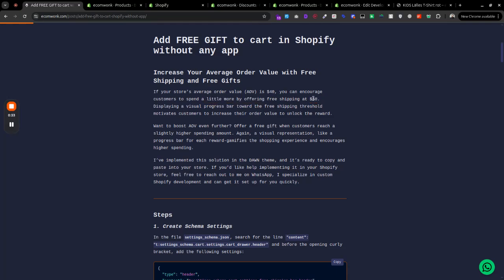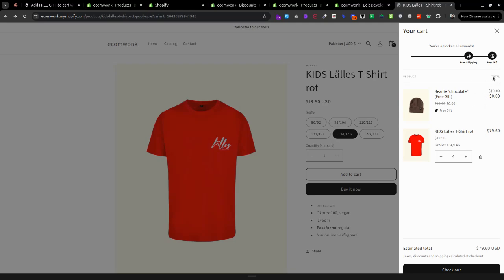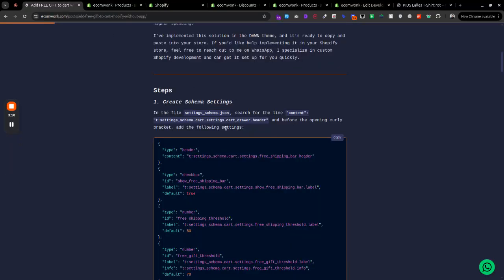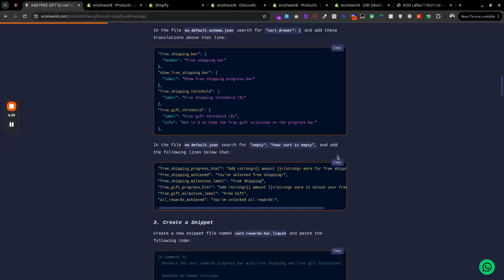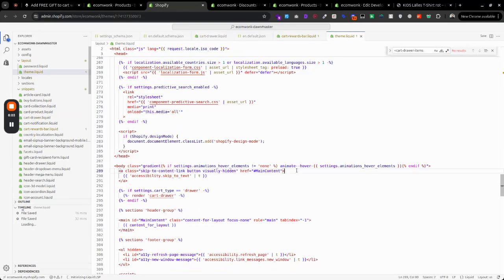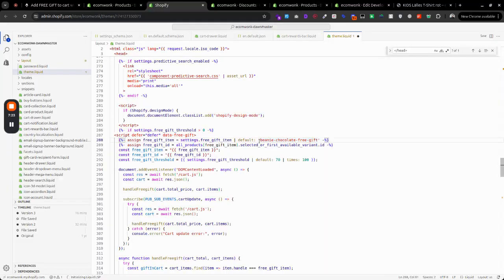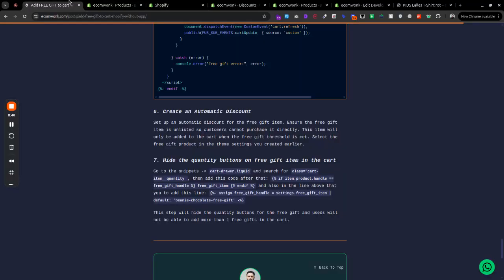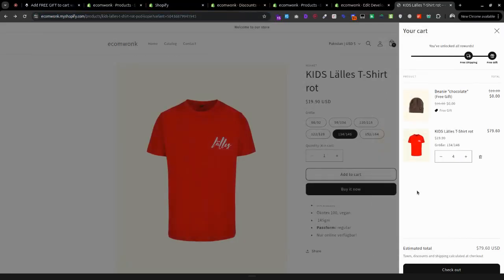Shopify AOV Hack: Free Shipping Progress Bar + Free Gift (Dawn Theme)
Add FREE GIFT to Shopify Cart Without Any App | Increase AOV

Want to increase your Shopify store’s Average Order Value (AOV) without installing expensive apps?

In this tutorial, I’ll show you how to automatically add a FREE GIFT to the Shopify cart when customers reach a specific spending threshold — using custom code and no apps.

Most Shopify apps offer free gift functionality, but they usually come with monthly fees and can slow down your store. With this app-free Shopify solution, you can implement the same feature directly in your theme for better performance and full control.

In this example, I implemented the feature in the Dawn theme, but the concept can be adapted to any Shopify theme.

What you'll learn in this video:

• How to automatically add a free gift to cart in Shopify
• How to set a cart value threshold for unlocking a gift
• How to increase Shopify Average Order Value (AOV)
• How to create a free shipping / reward progress bar
• How to implement the feature without using Shopify apps
• How to customize the Shopify Dawn theme with JavaScript and Liquid

Why this strategy works:

Gamifying the shopping experience encourages customers to spend more.

Example:

Average Order Value: $40
Free Shipping Unlock: $50
Free Gift Unlock: $70

By showing a visual progress bar toward these rewards, customers are motivated to add more products to their cart to unlock free shipping or a free gift.

Benefits of this app-free Shopify solution:

✔ No monthly Shopify app fees
✔ Faster store performance
✔ Fully customizable functionality
✔ Better user experience
✔ Works with Shopify cart updates

Need help implementing this in your Shopify store?

I specialize in Shopify theme development, custom functionality, and store performance optimization.

Shopify free gift, Shopify free gift without app, Shopify add free gift to cart, Shopify free gift tutorial, increase Shopify AOV, Shopify cart progress bar, Shopify free shipping progress bar, Shopify Dawn theme customization, Shopify development tutorial.